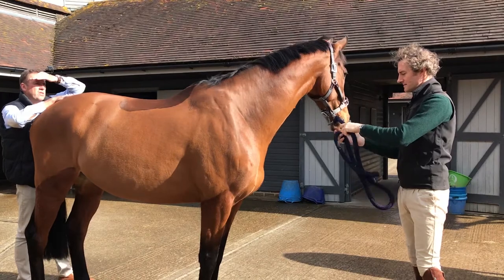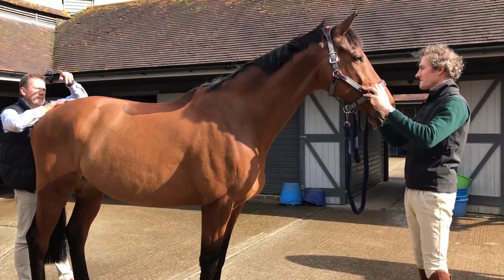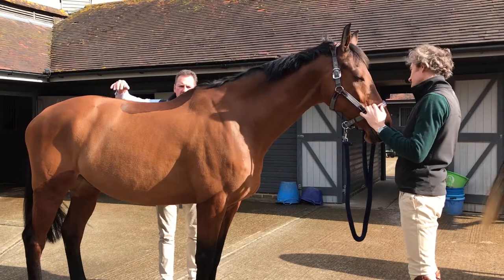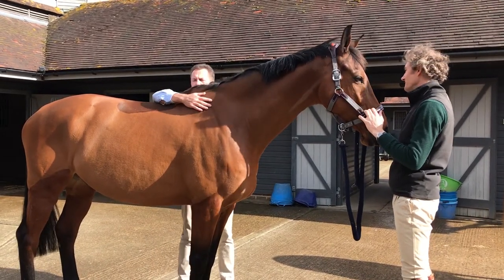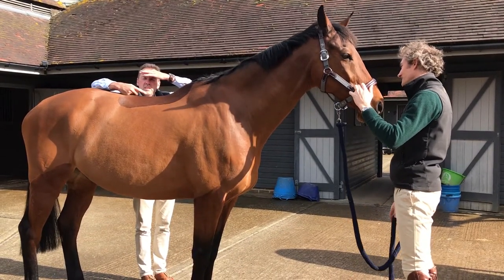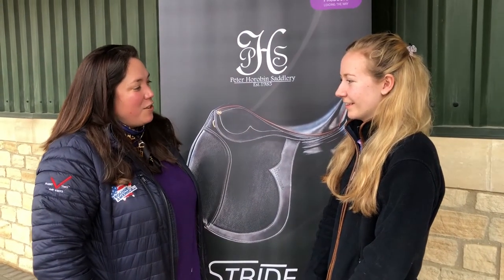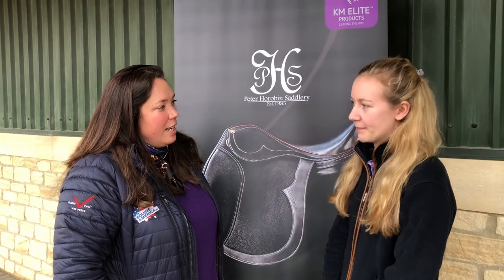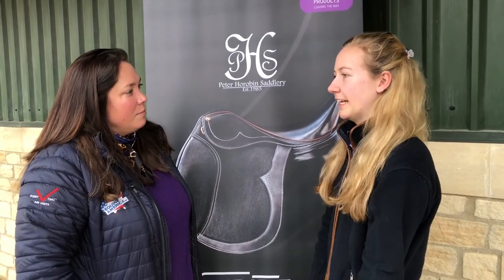U.K Tour with Peter Horobin Saddlery & K.M Elite Products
A few little clips of our U.K Tour with K.M Elite Products. Featuring first hand testimonials from British riders using the StrideFree trees, as well as snippets from Peter's saddle fitting lectures!